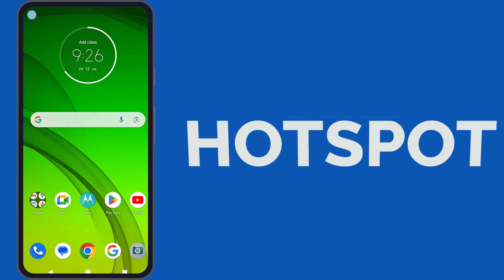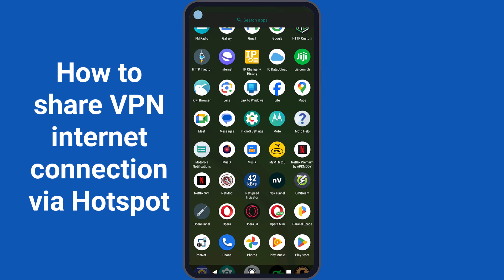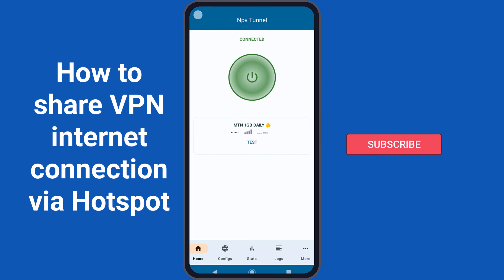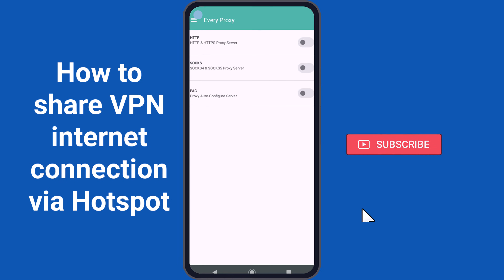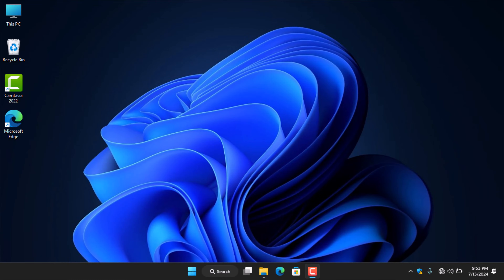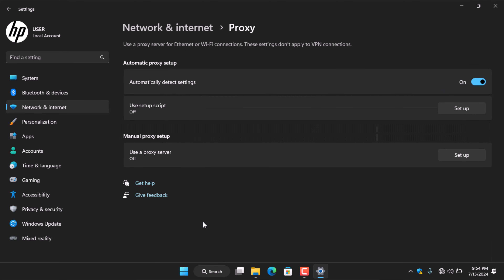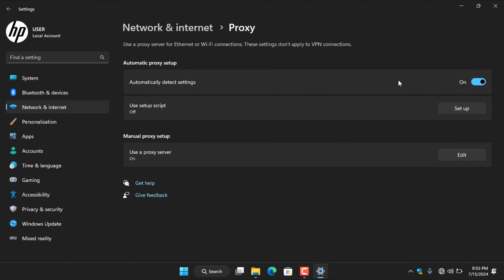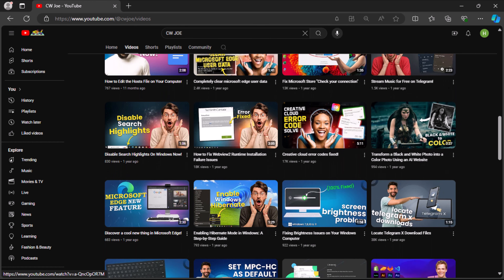Hotspot VPN Internet Connection: Every Proxy Tutorial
In this video, I will show you how to share your VPN internet connection via hotspot with the help of proxy server application "Every Proxy."

Click on this link to learn how to connect other devices to VPN internet connection